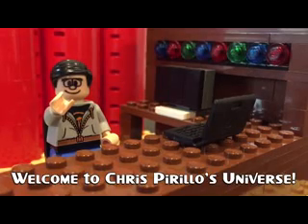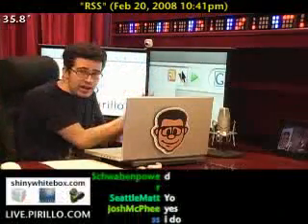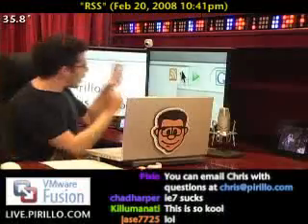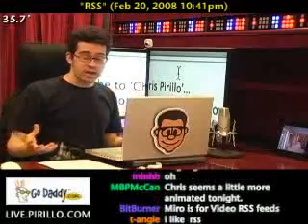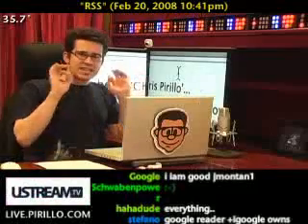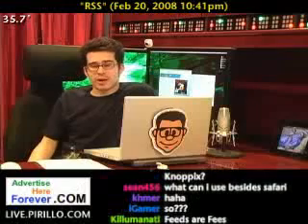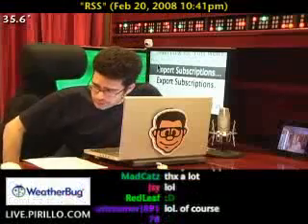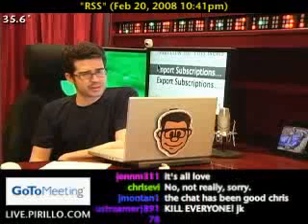RSS and OPML for Feed Subscriptions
- When RSS first hit the web, no one really knew about it. It started to become a little more popular as more people started to post content. All these blog platforms started to publish these syndicated feeds. I give full credit to Dave Winer. If it weren't for Dave, RSS and Blogging wouldn't even exist in my mind.